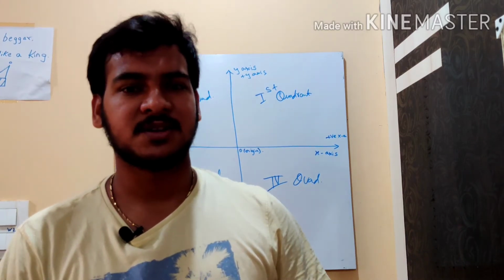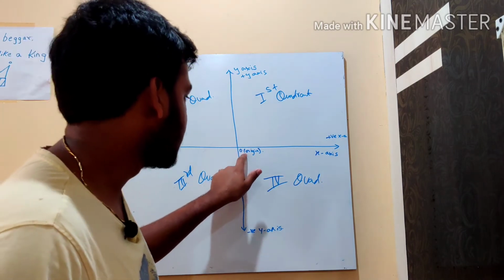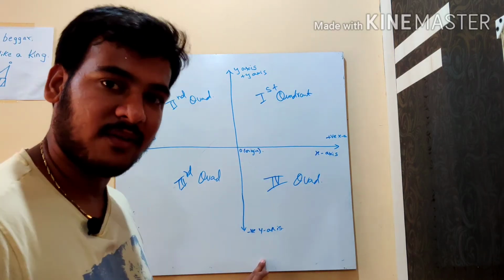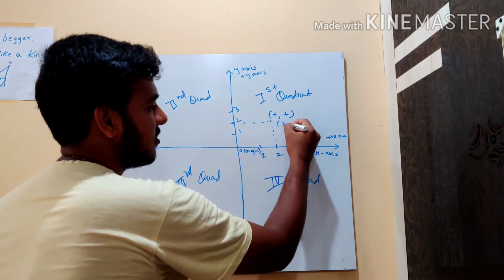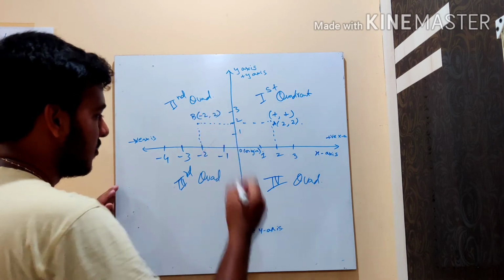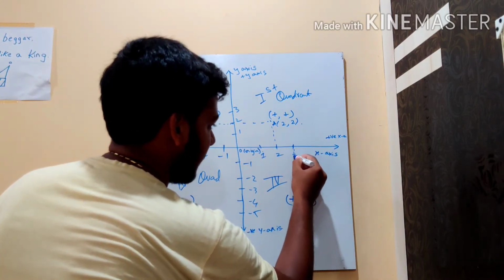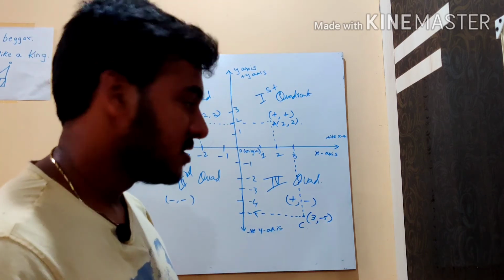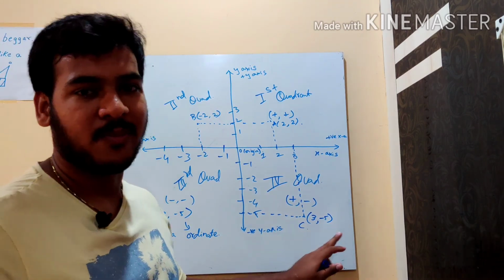Co-ordinate Geometry Basics | Class 9 CBSE | Nikhil Raj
All the points are covered in this video.
If any doubts kindly mention in the comments section.